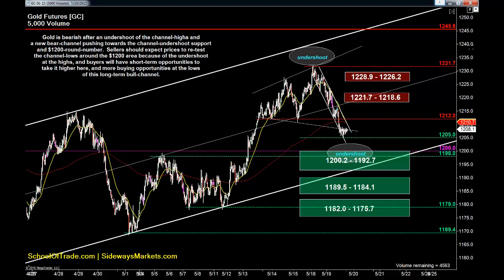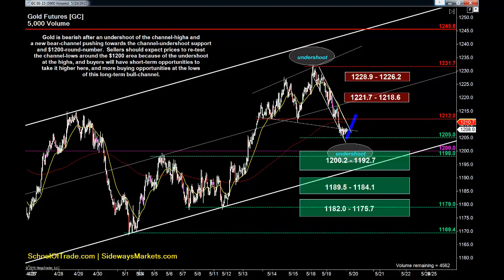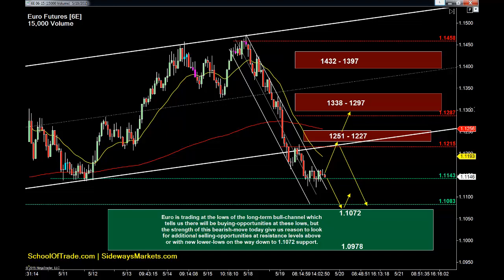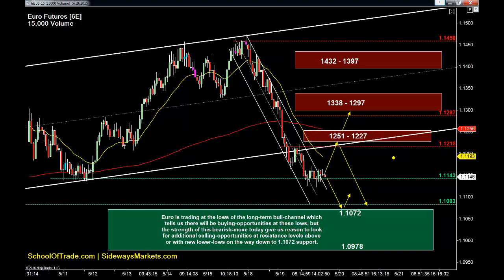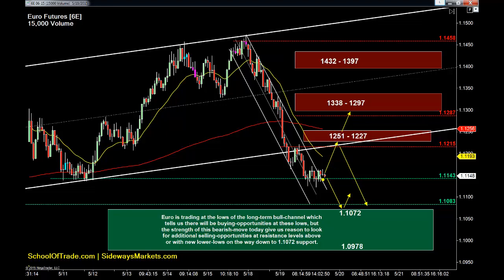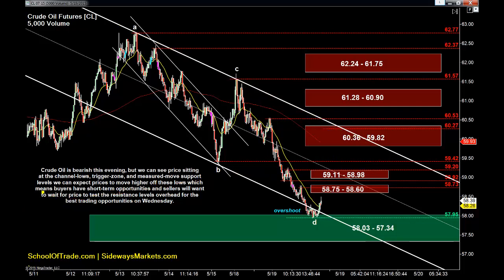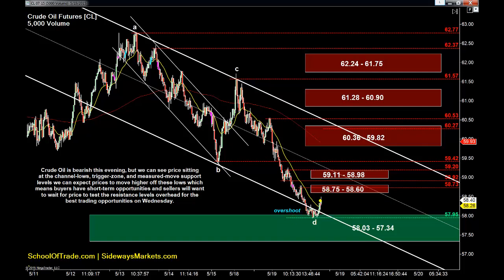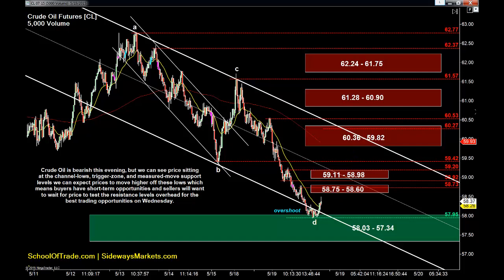7 Trades for Wednesday | Day Trading Crude Oil, Gold & Euro Futures 05/19/15